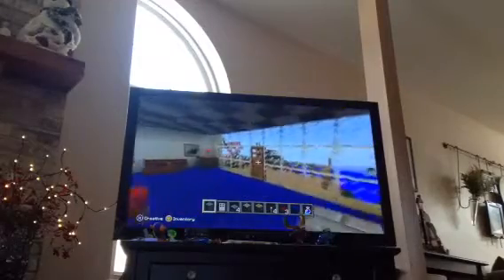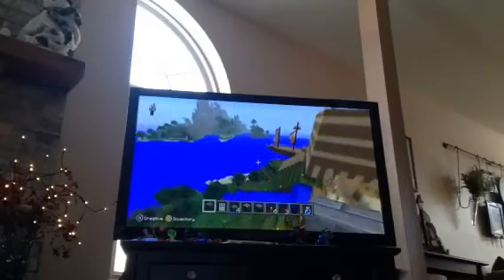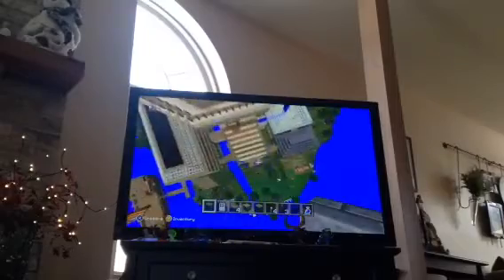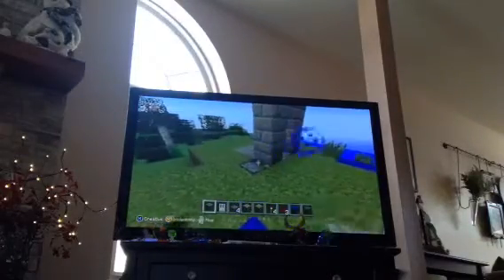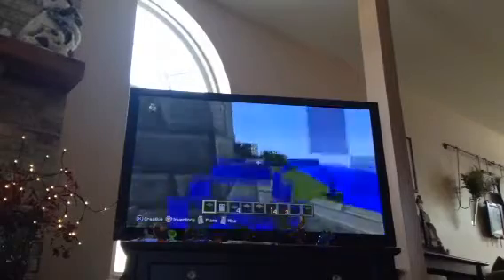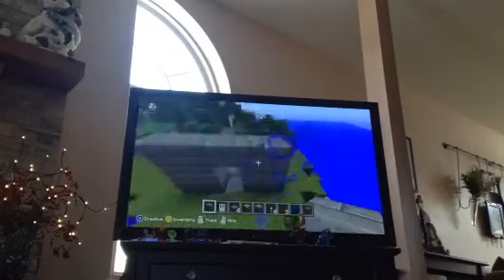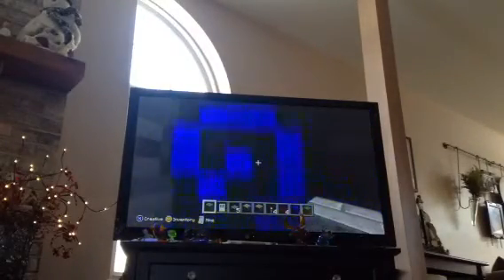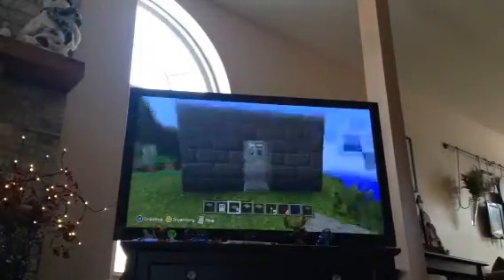Gameplay-Minecraft XBOX-Long Drop Trap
Want your friend to lose his/her levels? Watch this!